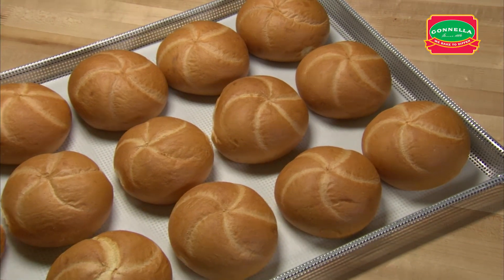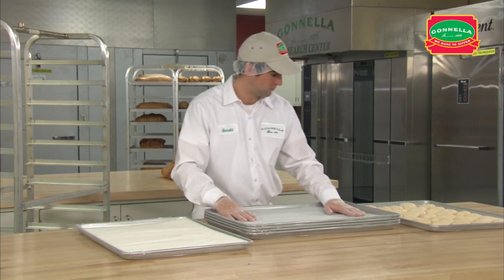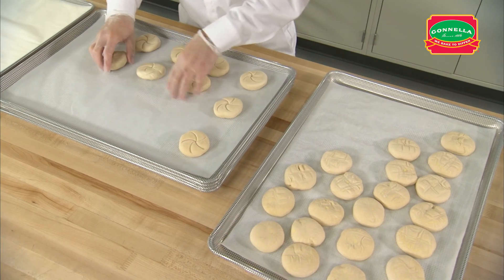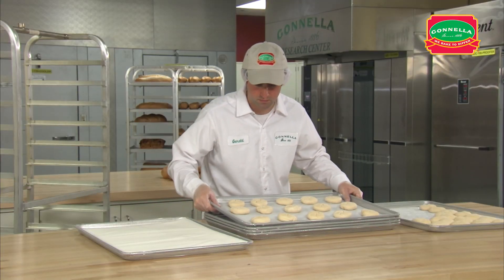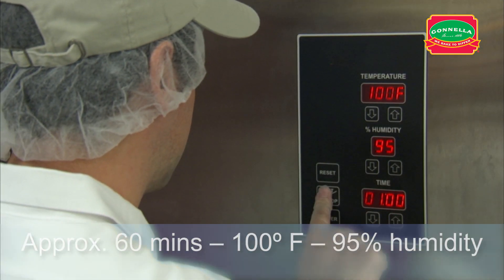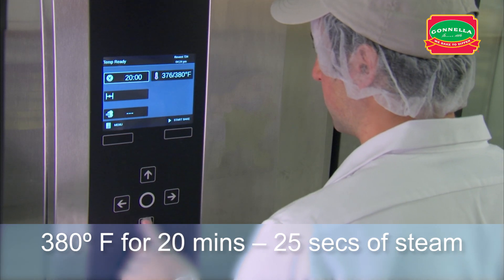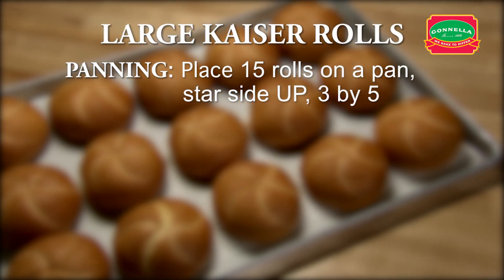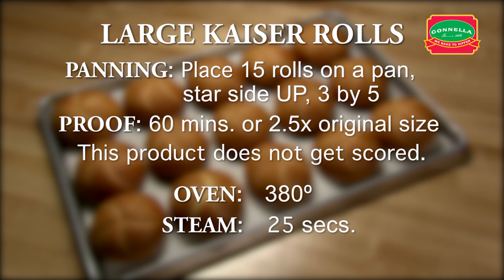Large Kaiser Rolls